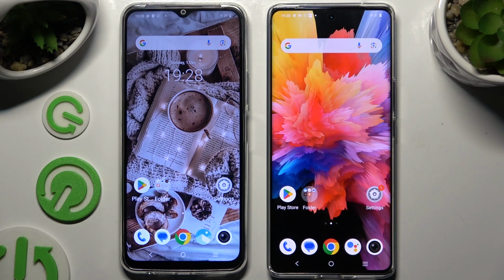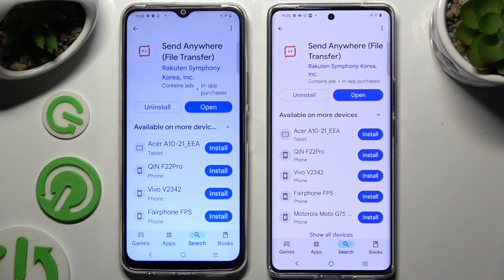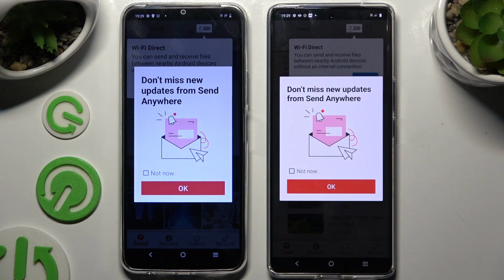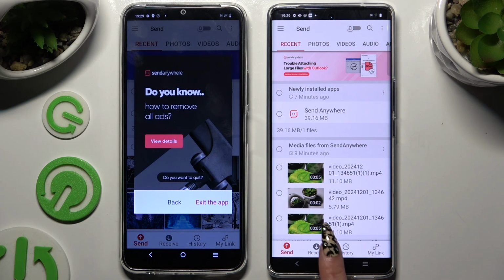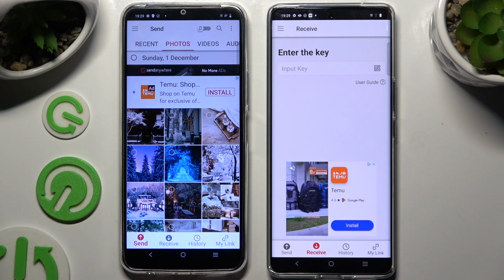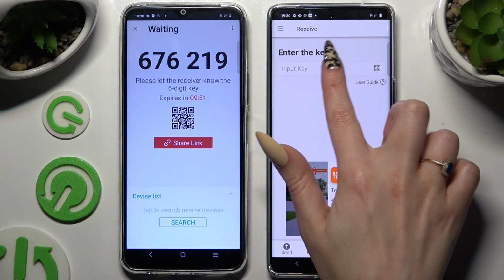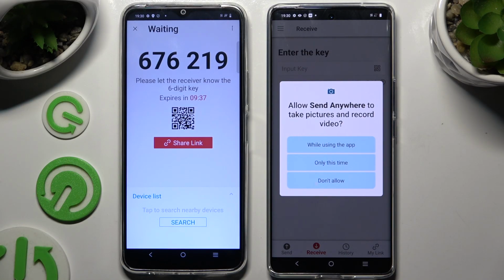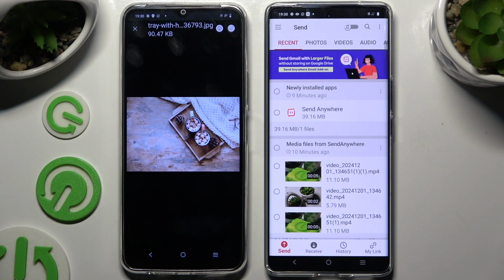How to Transfer Files From VIVO Y17s to Android Device- Use Send Anywhere App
Transferring files from your VIVO Y17s to an Android device has never been easier with the Send Anywhere app. This simple, fast solution allows you to send photos, videos, documents, and more between your devices without any hassle. By installing the app on both devices, you can quickly choose the files you want to share and transfer them securely. Send Anywhere ensures a seamless wireless connection, saving you time and eliminating the need for cables.

How to Transfer Files from VIVO Y17s to Android Device Using Send Anywhere?
How to Send Data from VIVO Y17s to Android Device via Send Anywhere?
How to Move Files from VIVO Y17s to Android Device Using Send Anywhere?